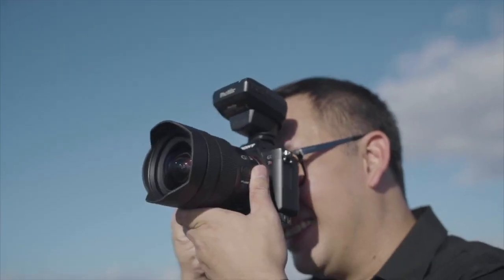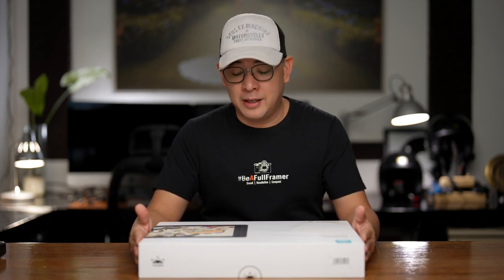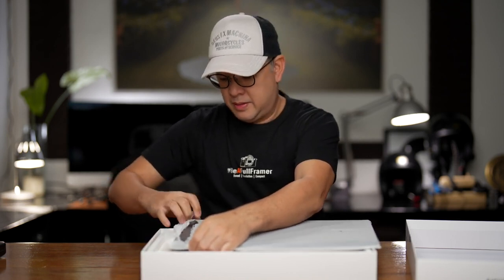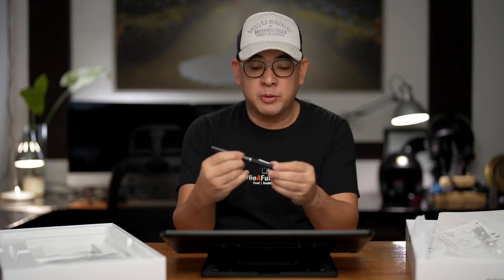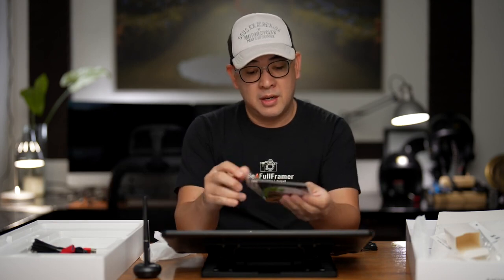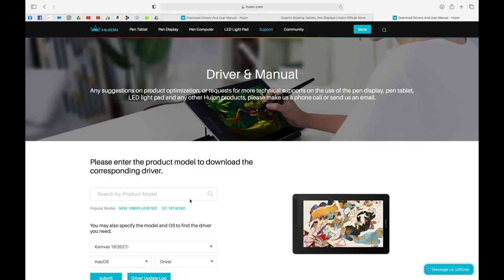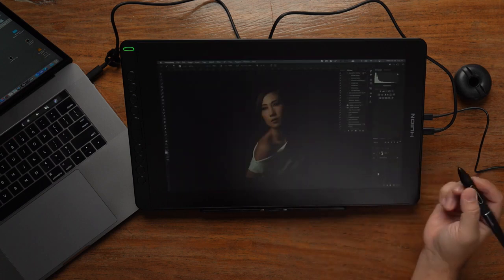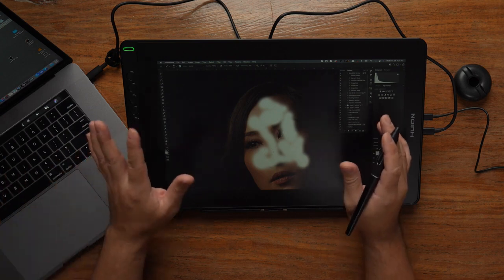Review Video for Huion Kamvas 16(2021) by Jiggie Alejandrino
What comes in the Kamvas 16 (2021) box? Check out the video and learn how you guys could do with our pen display on editing photos.